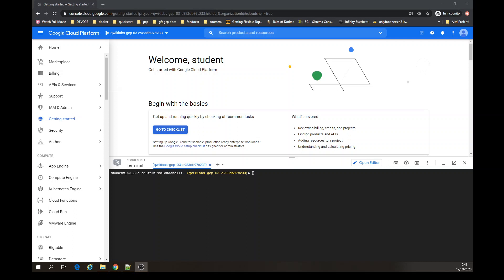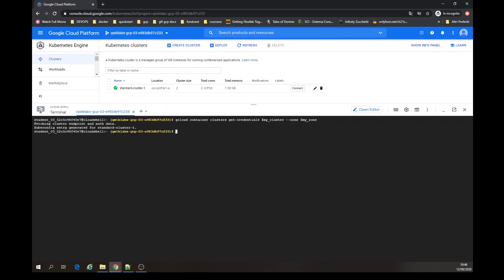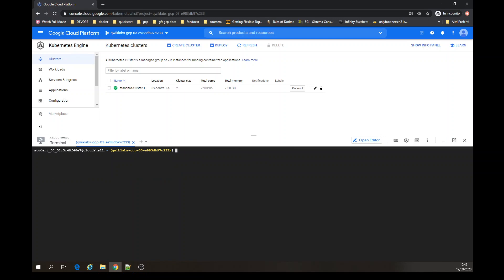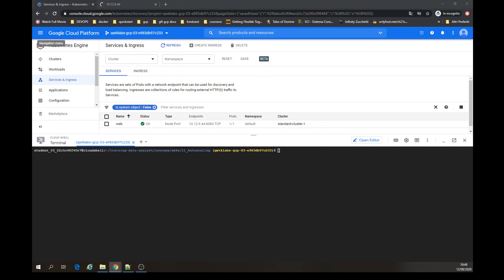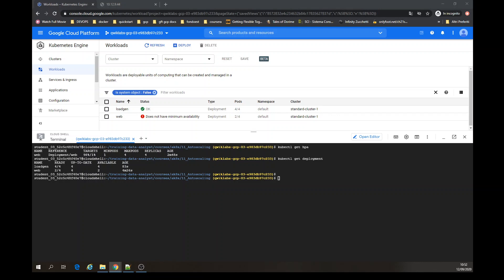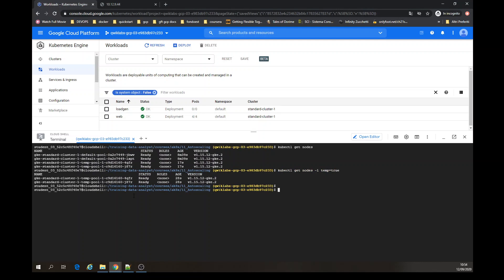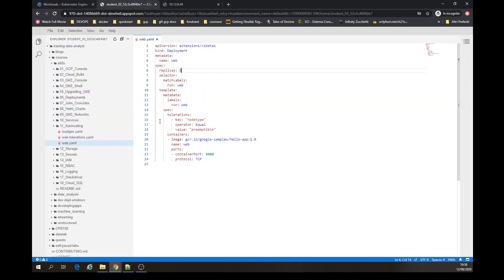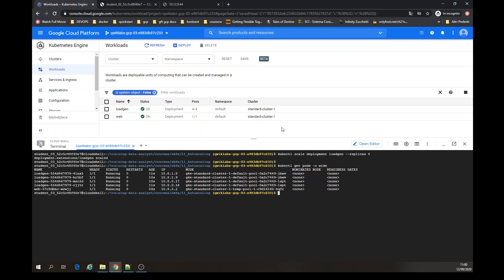Google Cloud Platform: Configuring Pod autoscaling and node pools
In this demo is shown how to perform the following tasks:

Configure autoscaling and HorizontalPodAutoscaler

Add a node pool and configure taints on the nodes for Pod anti-affinity

Configure an exception for the node taint by adding a toleration to a Pod's manifest